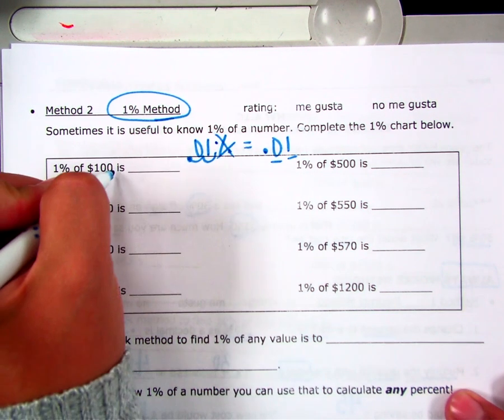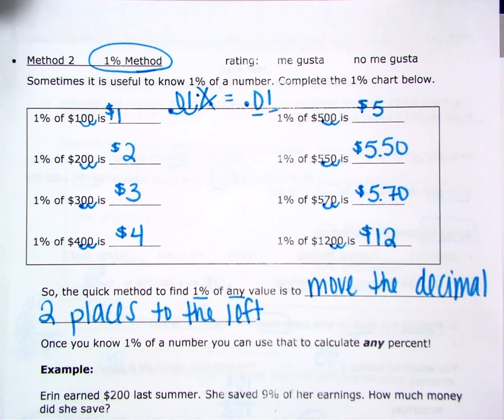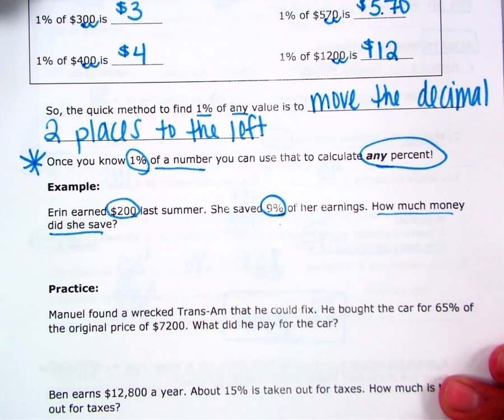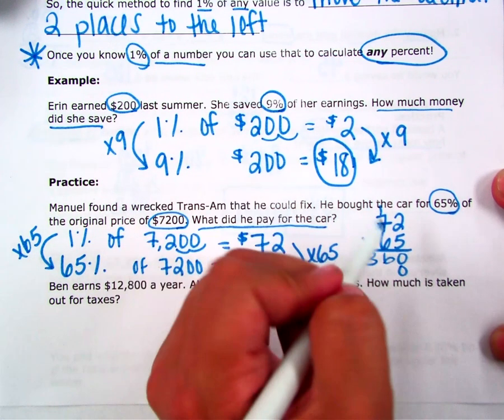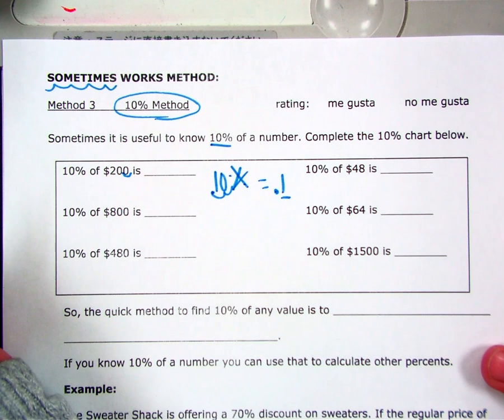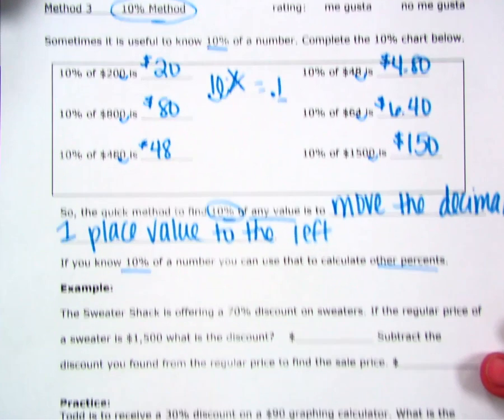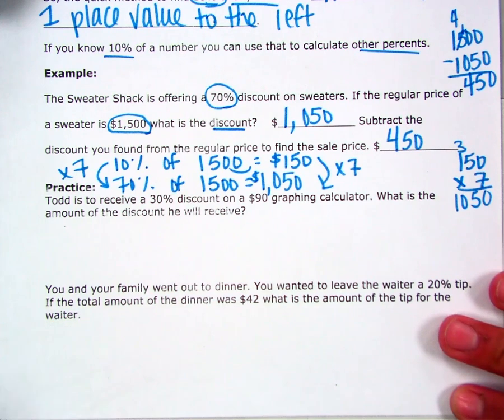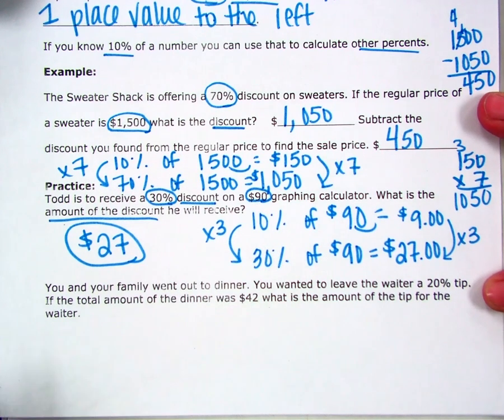Percent of A Number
Several methods to calculate percent of a number